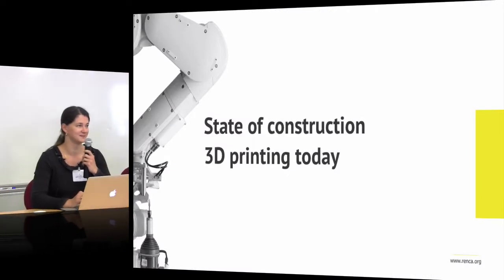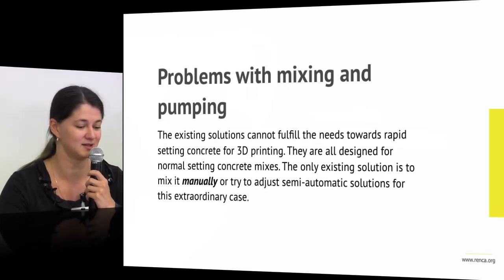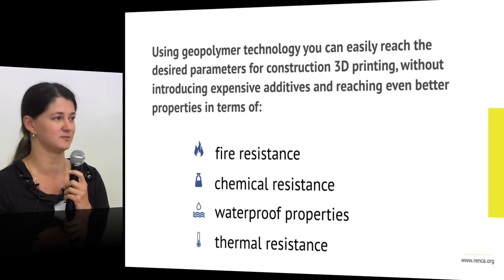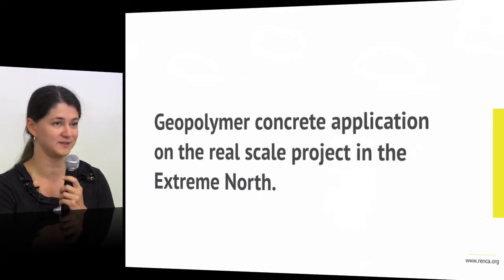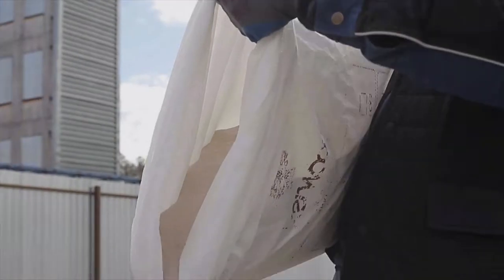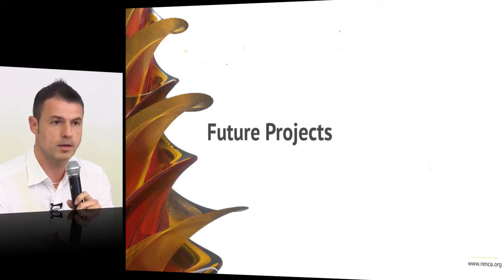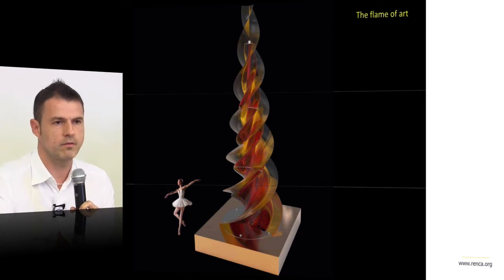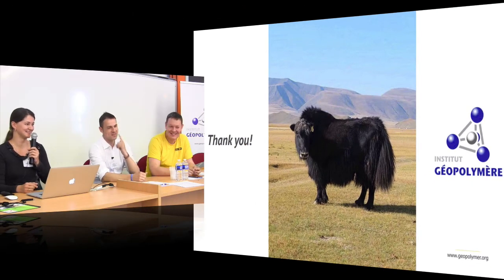3D Printing Of Geopolymer Concrete - True Innovation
GEOPOLYMER CAMP 2018 FOCUS ON “3D PRINTING OF GEOPOLYMER CONCRETE”
Marina Dudnikova, Andrey Dudnikov and Alex Reggiani, Renca, Russia, presented in july 2018, at the 10th annual Geopolymer Camp meeting at Saint-Quentin, France, his keynote on "State of construction 3D printing. Geopolymer concrete application on the real scale project in the Extreme North.".
Watch this video to get a comprehensive update on this technology.